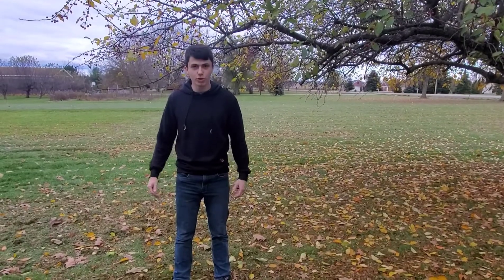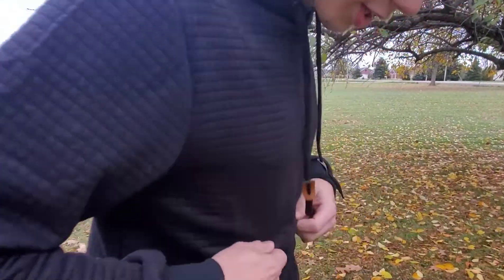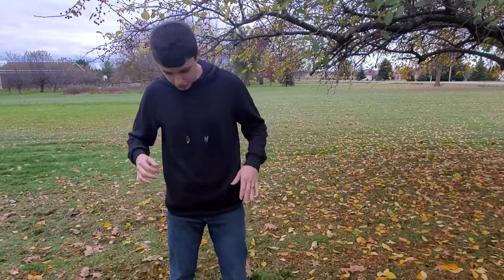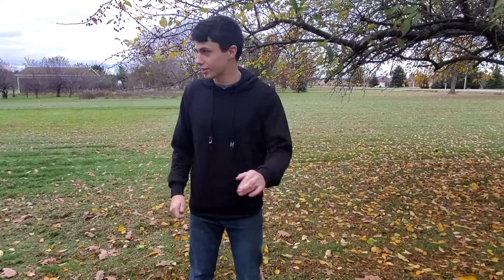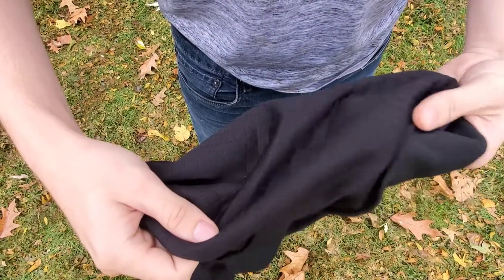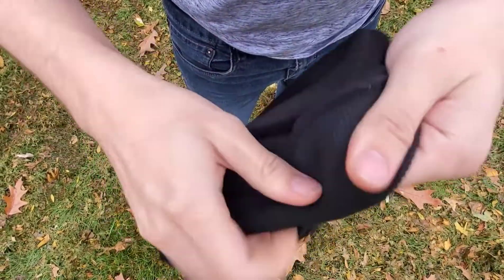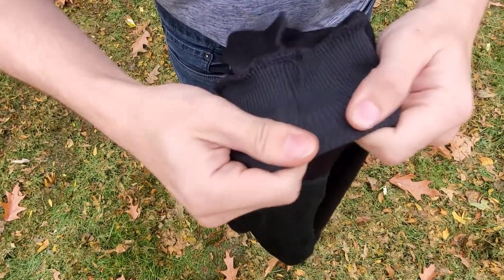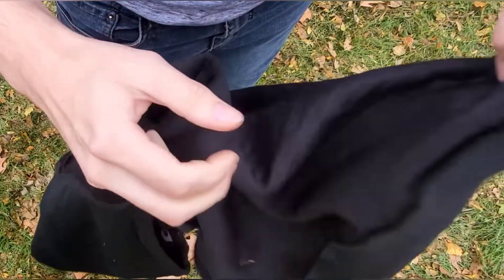Review of Mens Pullover Hoodie Long Sleeve Hooded Sweatshirt Casual Hoodies Square Pattern